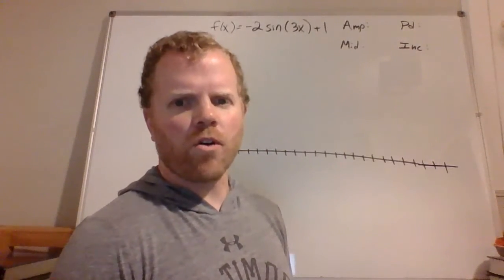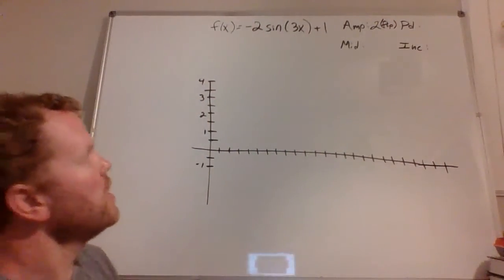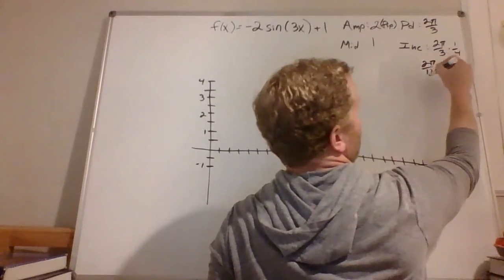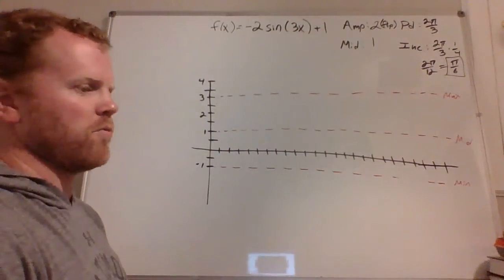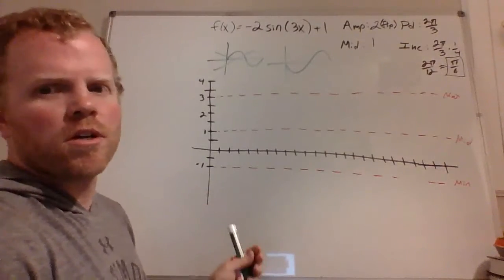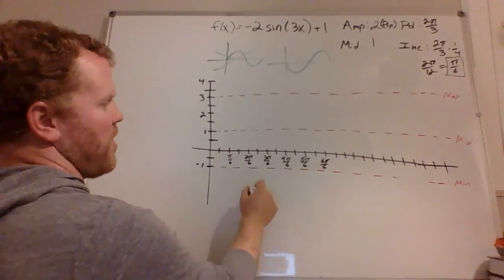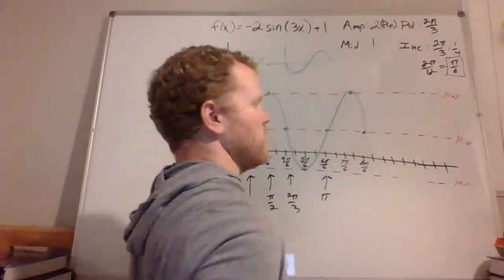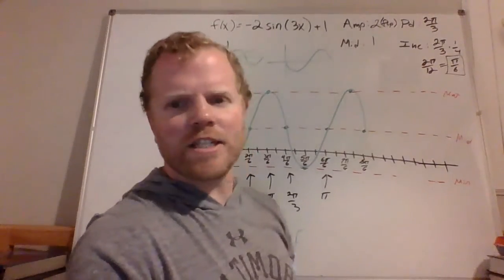Graphing Trigonometric Functions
This video goes through the process of graphing Trigonometric Functions.  This should help with problems 16 & 17 in the Progress Check Review.